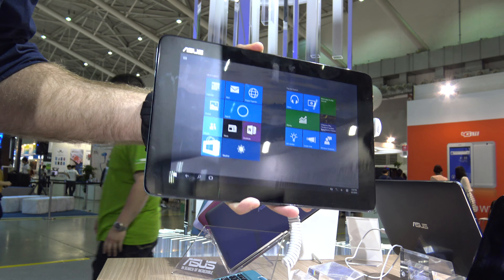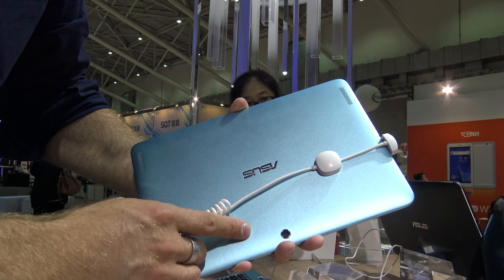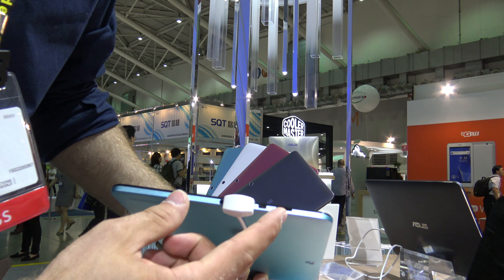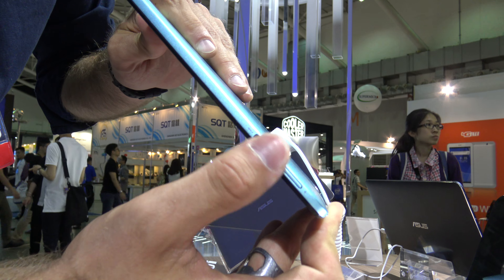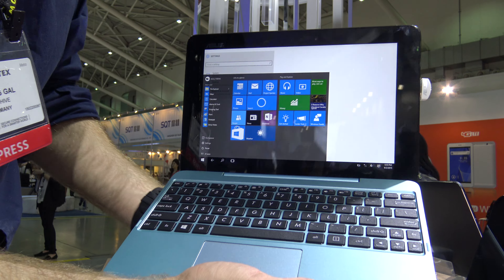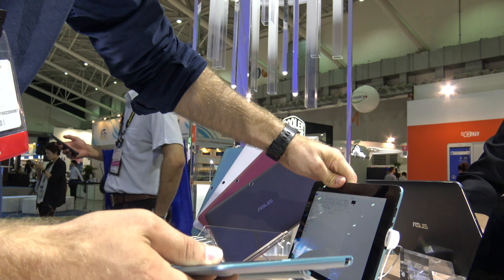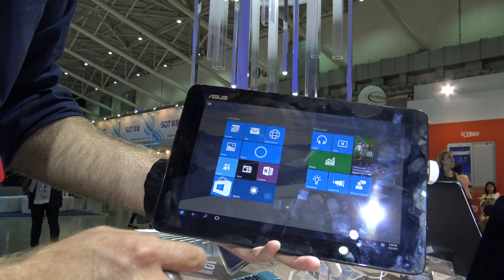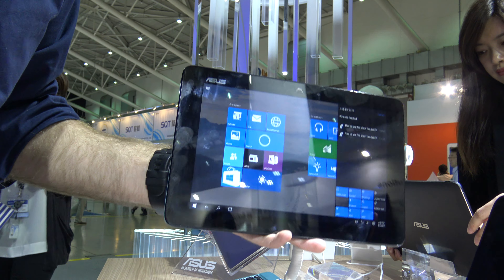Asus Transformer Book T100HA Hands On [4K UHD]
Asus Transformer Book T100HA in a short Hands On at the Computex 2015 in Taipei. Nice Device with 10.1 Inch Screen and USB-C 3.1 Port.